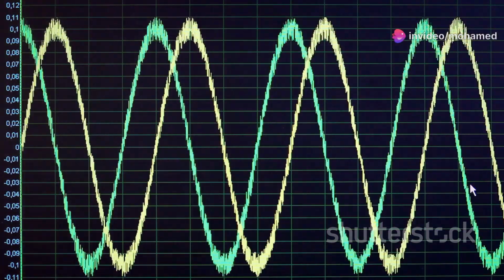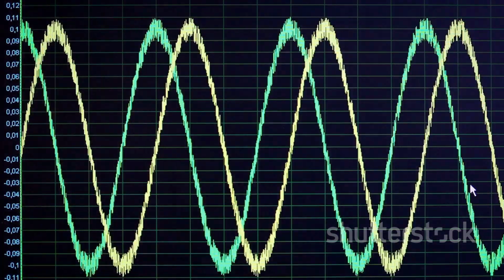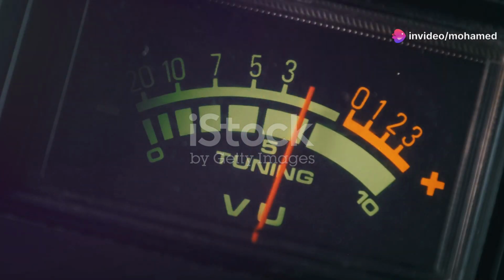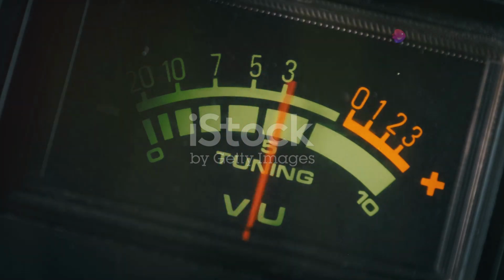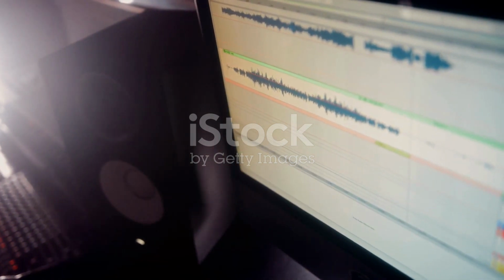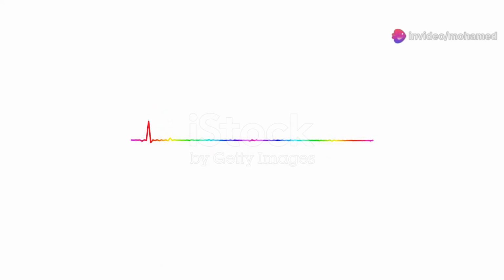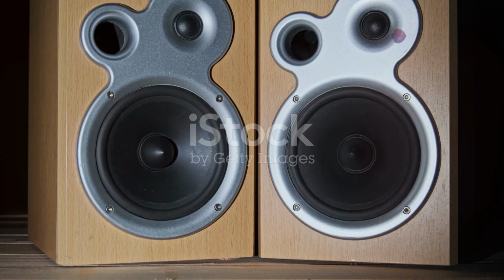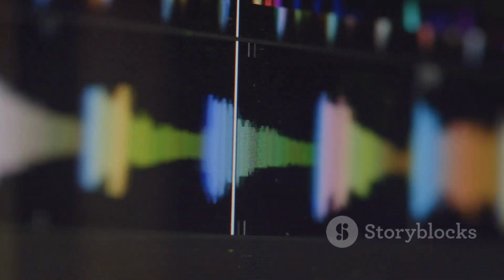How Electric Signals Become Digital Sound: The Magic Behind Audio!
Discover how sound transforms into digital audio in this fascinating explainer! Learn how vibrations create sound waves, which microphones convert into electrical signals. See how an analog-to-digital converter (ADC) samples these signals, turning them into digital numbers for processing and playback. Understand the rapid process that lets us enjoy crystal-clear audio in music, podcasts, and videos. Whether you're a tech enthusiast or just curious about audio technology, this video breaks down the journey from sound to numbers and back again.

OUTLINE:

00:00:00 How Electric Signals Become Digital Sound: The Magic Behind Audio!